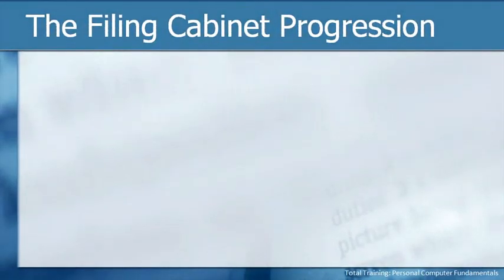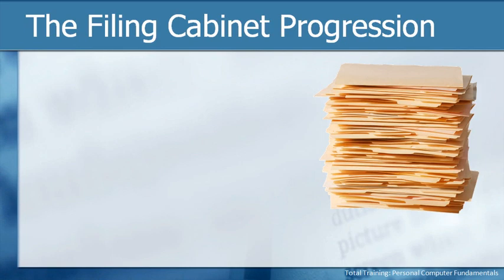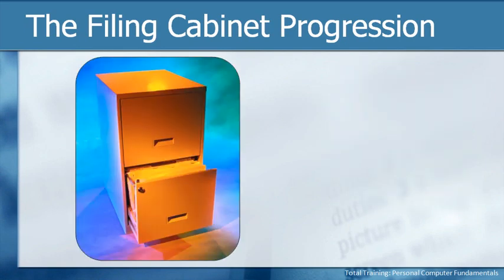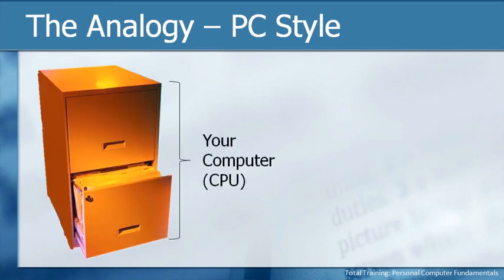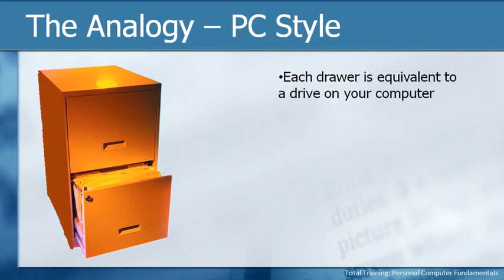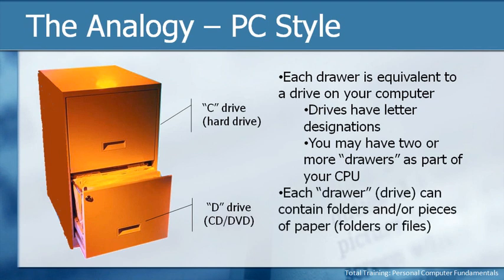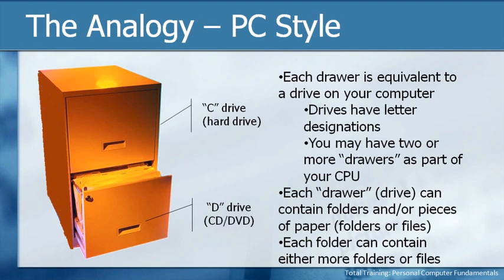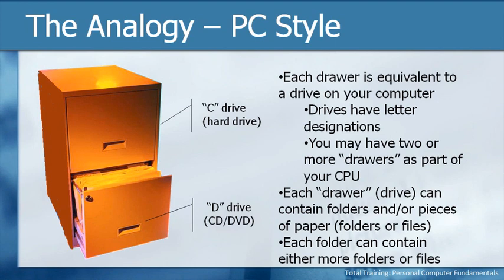Chapter 8 UNDERSTANDING FILE STRUCTURE P1 BY ALOKBlog4u